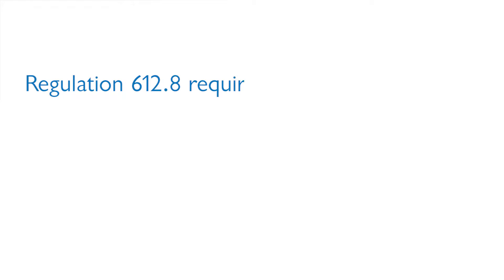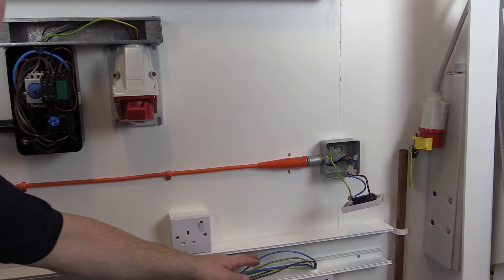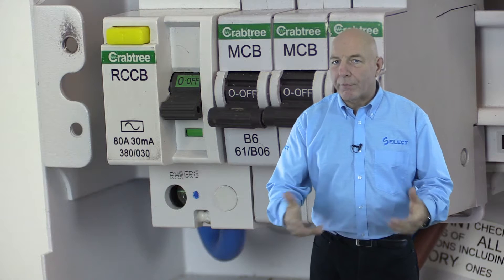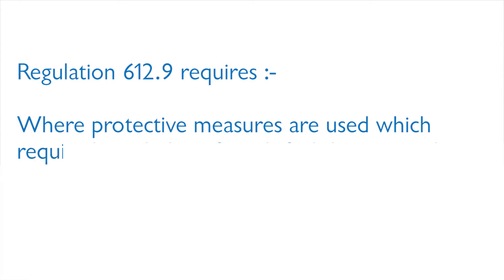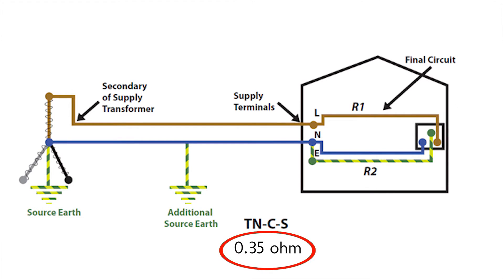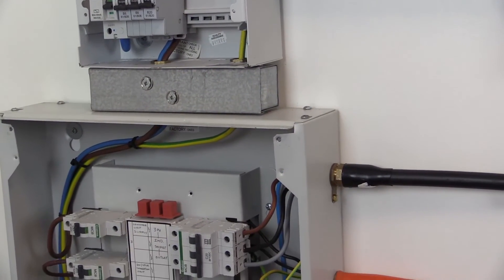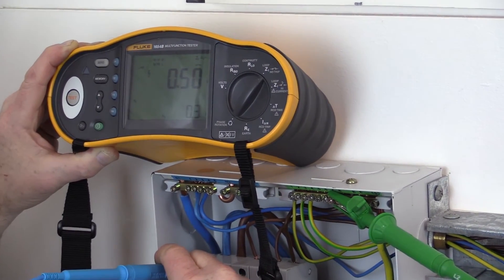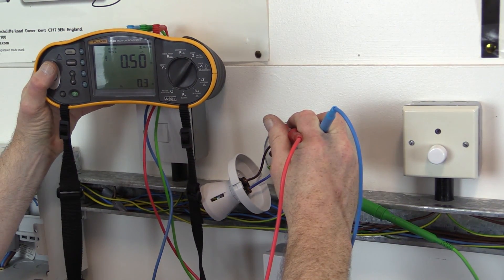Video 7 of 10 Protection by Automatic Disconnection V04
Video 7 is the first ‘live’ test and explains and demonstrates how the verification of the effectiveness of the fault protection measure automatic disconnection of supply (ADS) is carried out including the measurement of earth fault loop impedance and other options that can be used to determine this.